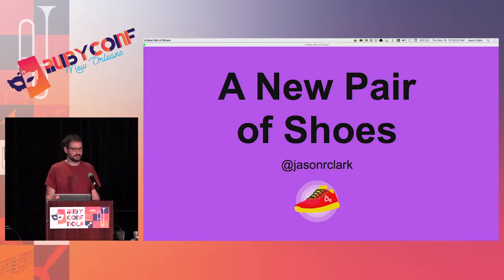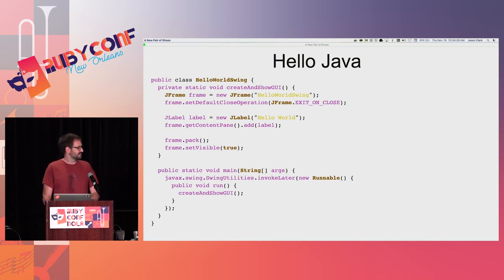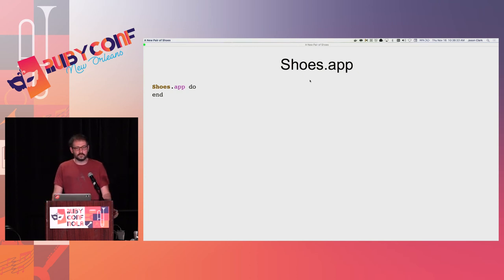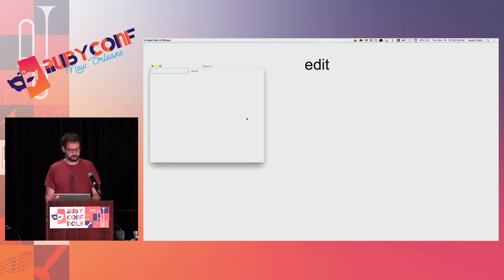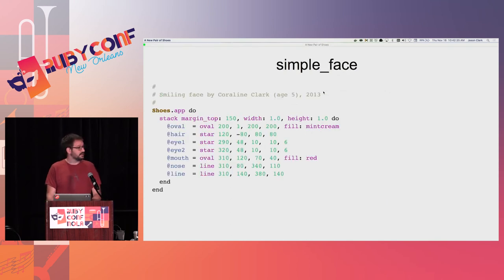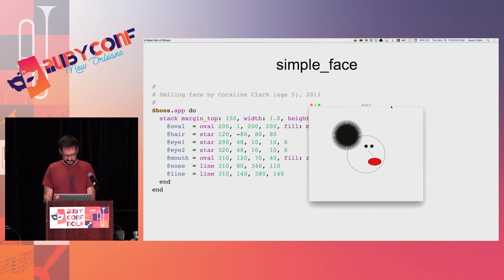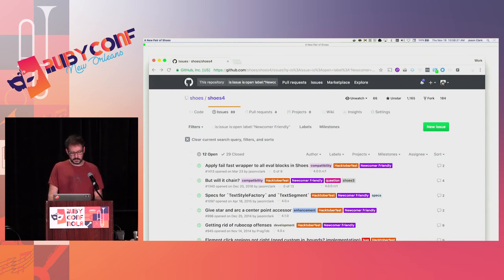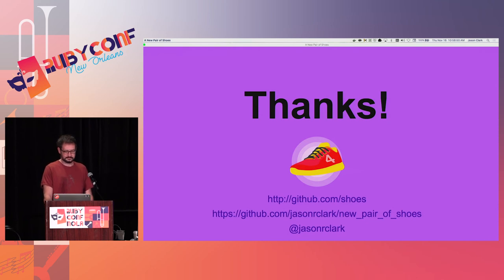RubyConf 2017: A New Pair of Shoes! by Jason R. Clark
A New Pair of Shoes! by Jason R. Clark

While web applications dominate much of the computing landscape, sometimes you just want to open a window on your desktop.

Enter Shoes! With a long history in the Ruby community, Shoes is an easy to learn, fun to use framework for writing and packaging GUI apps. It's ideal for kids, beginners, and anyone look for a simple way to build apps that run on Windows, Mac, and Linux.

After many years of development, a release candidate for the new version (4.0) of Shoes is ready! Come learn how to get Shoes, how it builds on the cross-platform power of JRuby, and how you can get involved in the project.